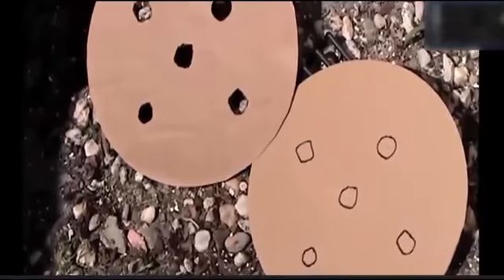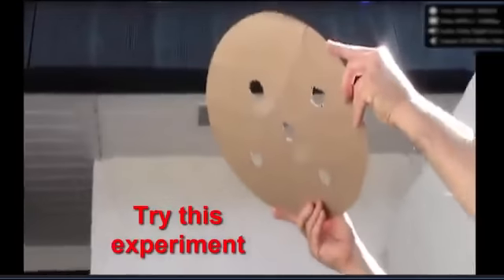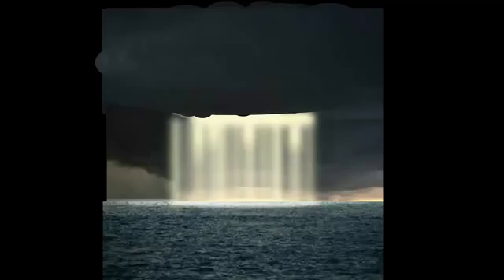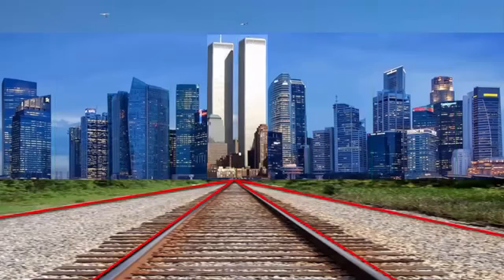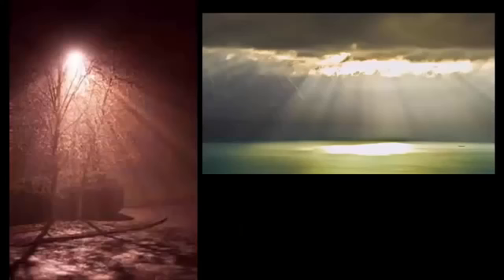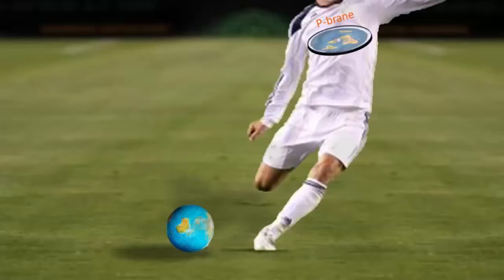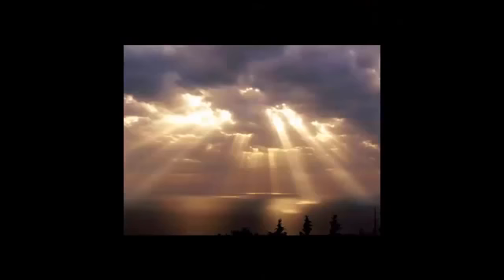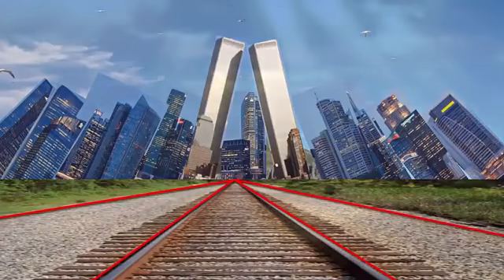Flat Earth - The Sun is not 93 Million Miles away - Sun Hotpot discovered